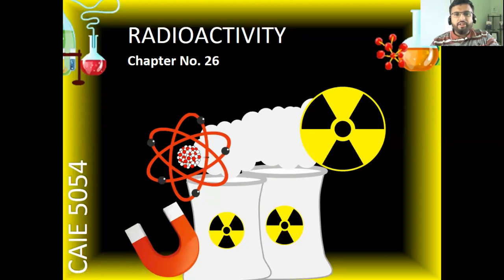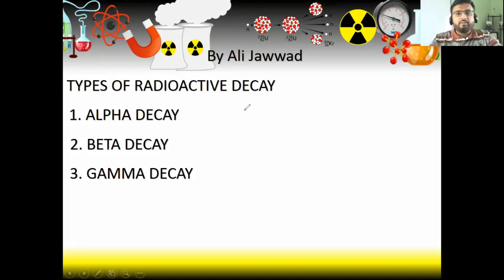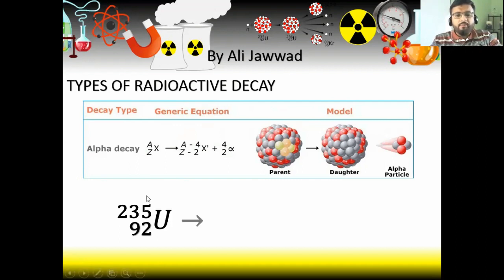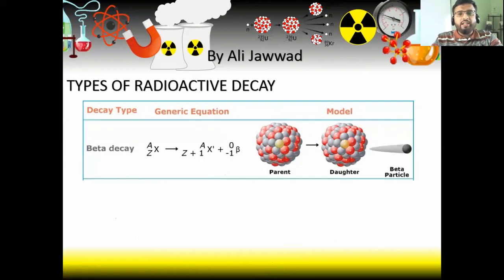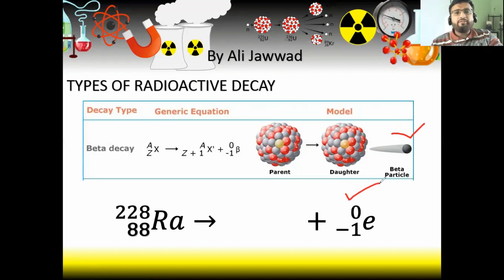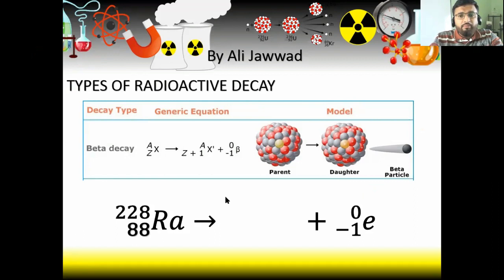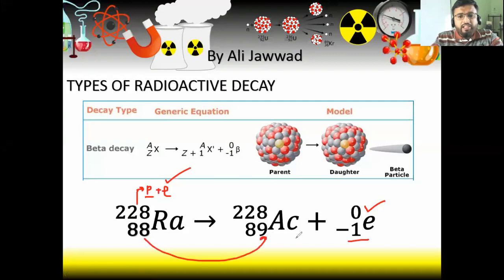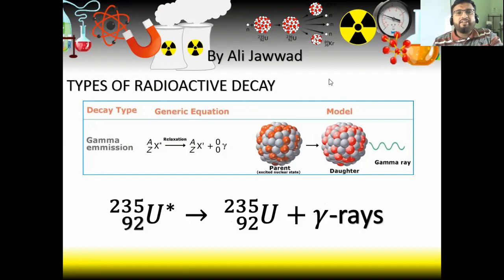Chapter 26 - Types of radioactive Decay - Lesson 2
This video is lesson 2 on Radioactivity. This describes the types of radioactive decay and how to express it in equations using Nucleoid notations.